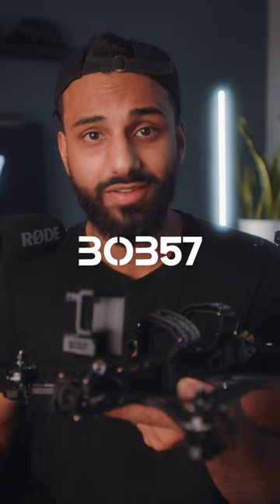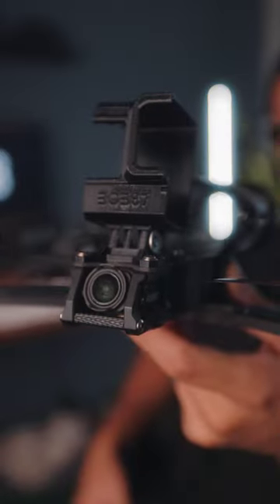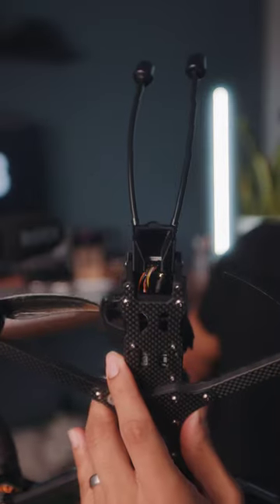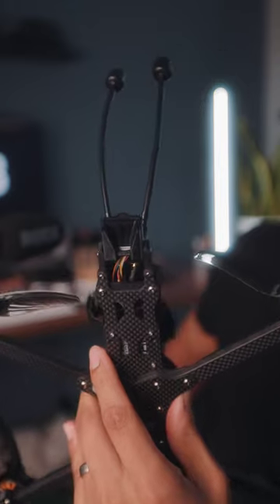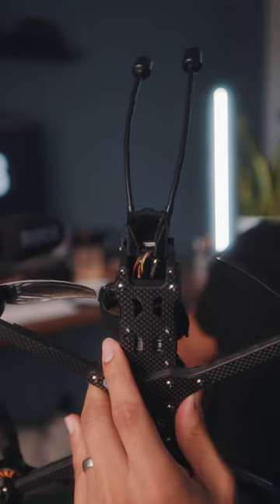THE BEST FPV DRONE EVER! 🚁